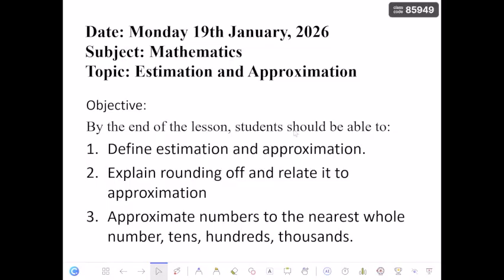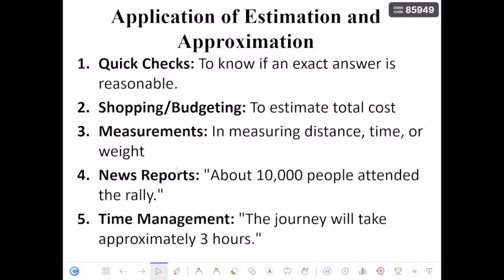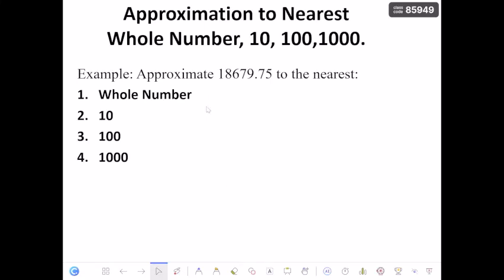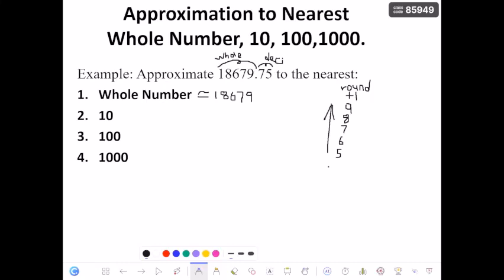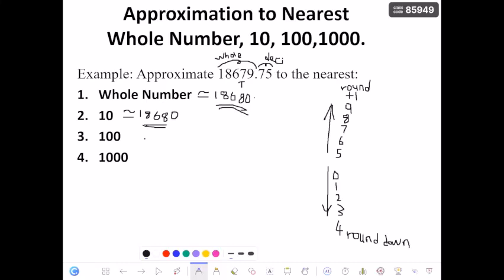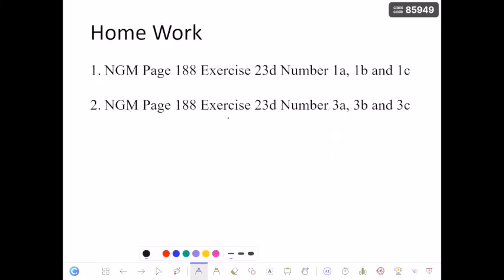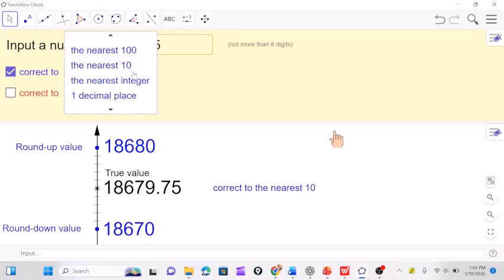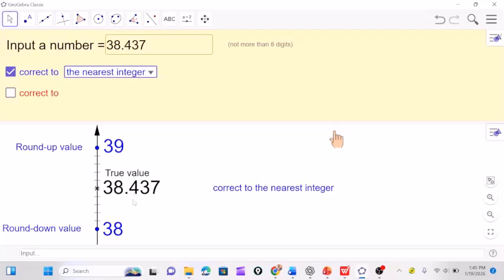Week 3 Estimation and Approximation 1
This video explains how to solve approximation questions.